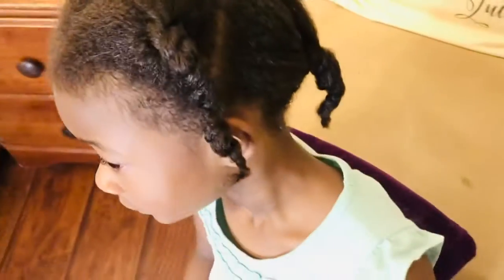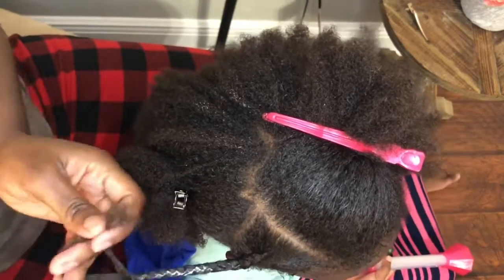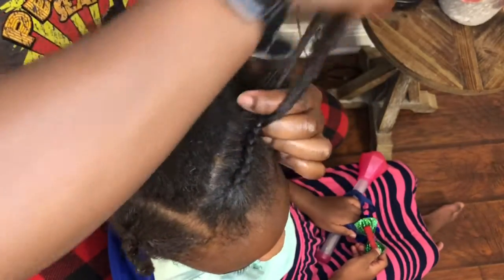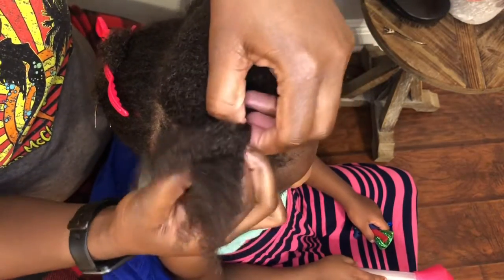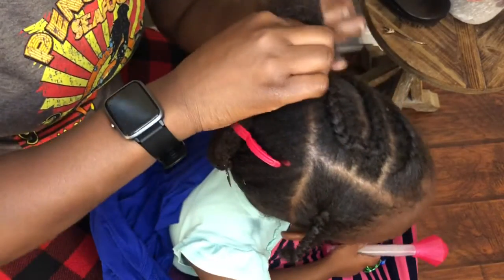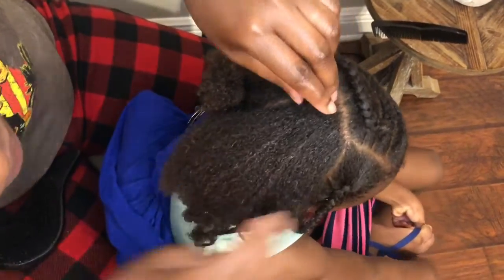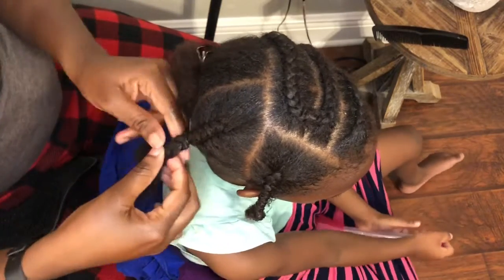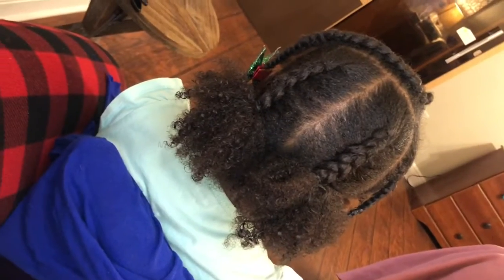Cute Natural Hairstyle for girls❤️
Watch me braid my five-year-old hair for the next week. This is a cute and simple protective style for a little girls.

My Wave Nouveao video

Hair oil recipe

Where there is love, nothing is to much trouble and there is always time.
Sincerely,
Mrs. Griffin